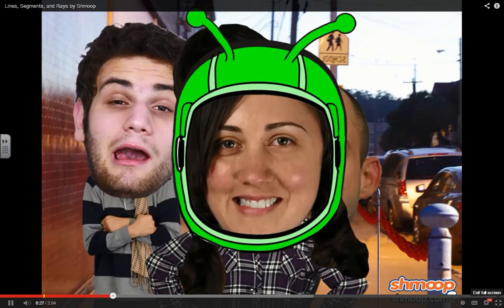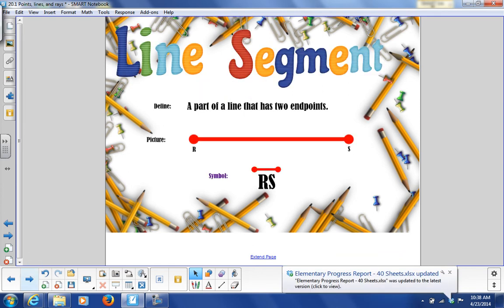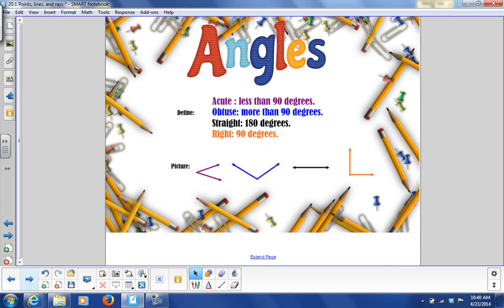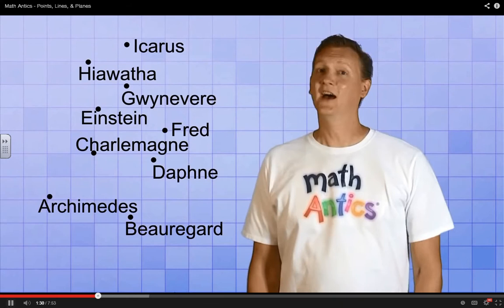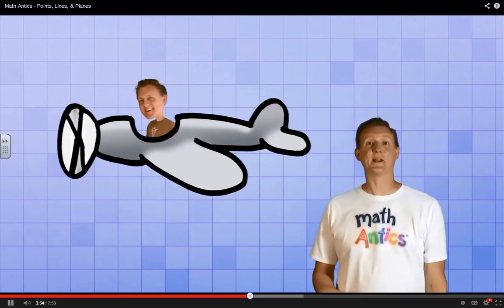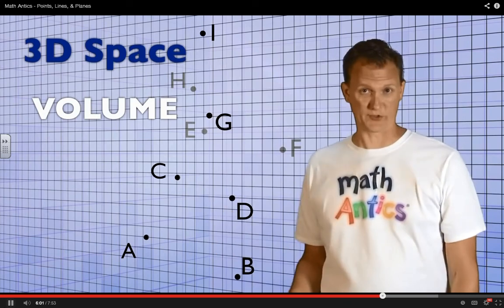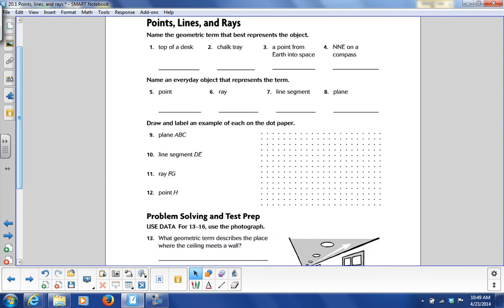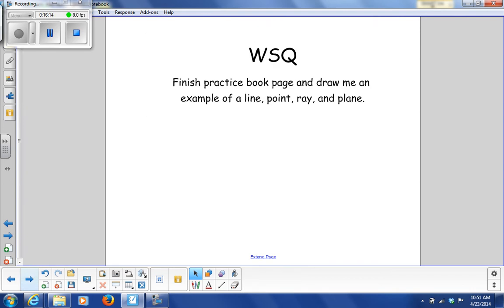Ch 20 1 Lines and Rays